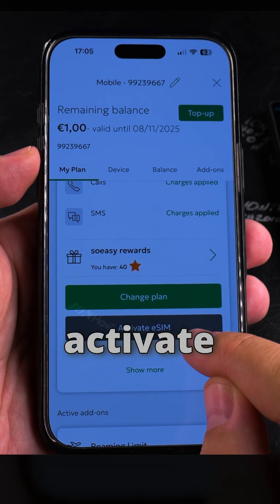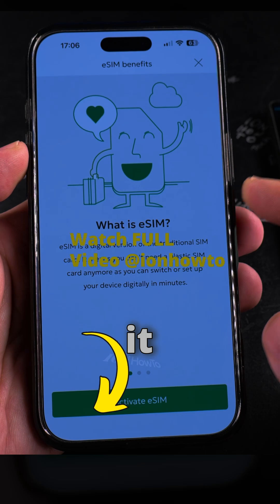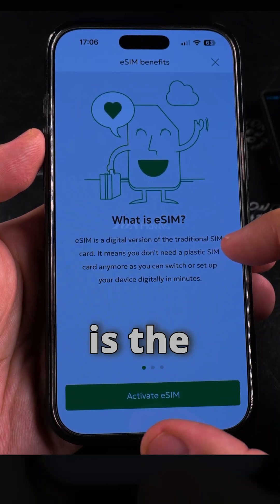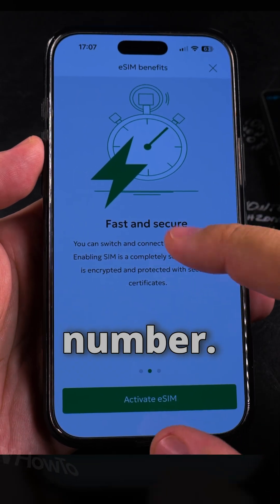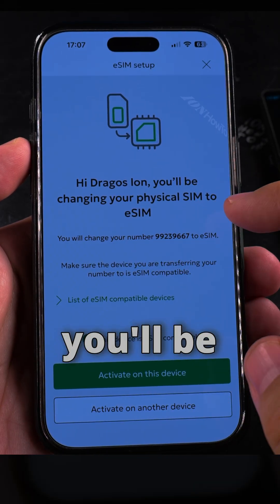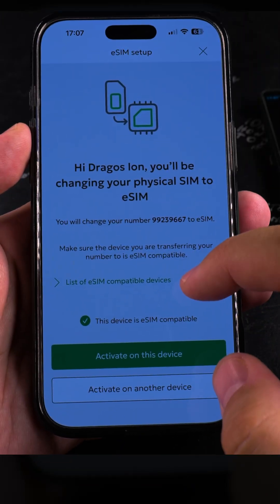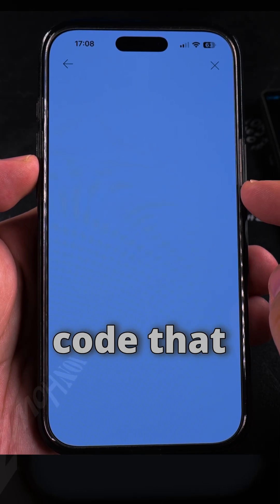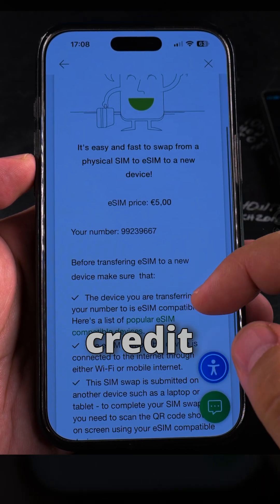How to Convert Physical SIM to eSIM on iPhone Part 1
How to Convert Physical SIM to eSIM on iPhone.
Demonstrated with a SIM card from Cyta Vodafone Cyprus.

This can be done with any cellular provider but the steps will be different and some cellular providers require a visit to one of their shops to get the ESIM.

This QR code I paid for 5 EUR here is only valid once but the other SIM card I was trying from Cablenet gives a QR code that can be moved between devices up to 6 times.

To move the ESIM to another device some cellular providers charge every time and others give you an ESIM QR code that can be moved multiple times between devices.

If you need to move the SIM card many times, a physical SIM card is the best option.

The main reason to get ESIM instead of SIM is to have 2 or more ESIM numbers on your device iPhone or Android offer multi-sim with 1 physical SIM and 1 ESIM active at the same time.
Usually you can have multiple ESIM numbers saved on your device but only 1 active at a time.

Learn how to convert your physical prepaid SIM card to eSIM using the Cyta Vodafone Cyprus provider app. I show you the steps to make the switch from a physical SIM to digital eSIM on your iPhone.

If you want to use an eSIM with your Cyta Vodafone Cyprus prepaid plan, this guide walks you through the process. You'll learn how to prepare your iPhone for eSIM activation, use the MyCyta app to request an eSIM conversion, and complete the setup without needing to visit a store.

How to get an eSIM for Cyta Vodafone Cyprus or how to switch from physical SIM to eSIM. I explain the requirements for eSIM conversion, including having a compatible iPhone model and the latest version of iOS. Learn how to check if your device supports eSIM functionality before starting the process.

I show you how to scan the eSIM QR code provided by Cyta Vodafone and activate your digital SIM.

For travelers or dual-SIM users, I explain the benefits of using an eSIM with your Cyta Vodafone Cyprus plan. The process lets you keep your Cyprus number active while using a second physical SIM when traveling abroad.

I'll help troubleshoot common issues with Cyta Vodafone eSIM activation on iPhones.

eSIM availability may depend on your specific prepaid plan.

Any questions?